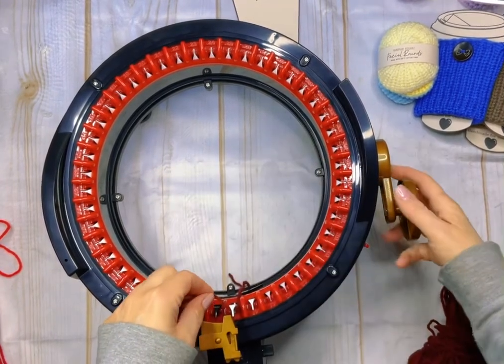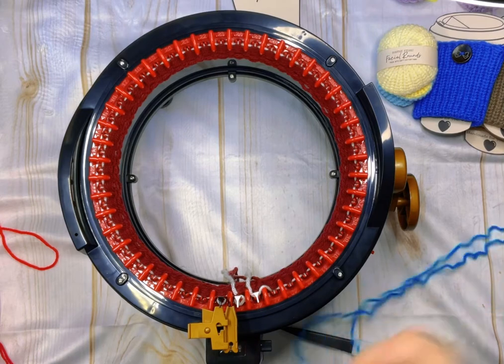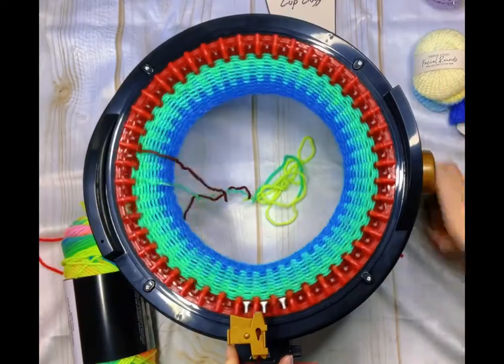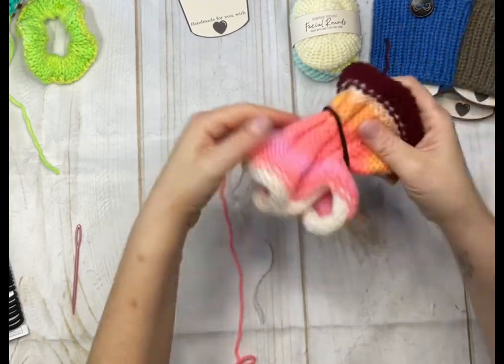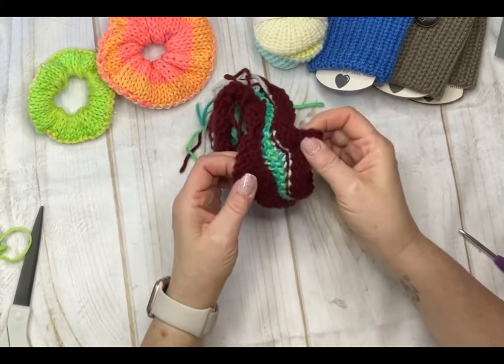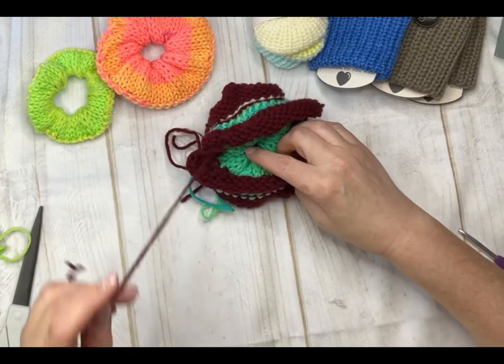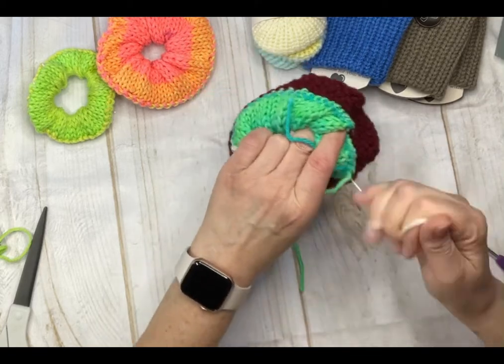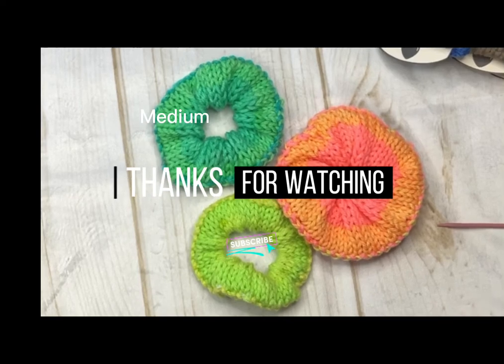HOW TO MAKE Knitting Machine Scrunchies - 3 Sizes and a New Secret to Remove Waste Yarn!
This is a quick and easy knitting machine pattern. I can knit a scrunchie in about 20 minutes from beginning to end. It’s a great way to use up left-over yarn. And I’ll be honest—I used to think scrunches were just decorative, but since I’ve been making them, I’ve realized they’re actually really functional too. When I use these in my hair in a ponytail, it actually holds her ponytail in way longer than when I use a regular elastic. And I also think they are protective in terms of hair damage as well.  They also make amazing gifts!
⬇️Click SHOW MORE ⬇️

I'm knitting these on my Sentro 48 needle knitting machine, and all the supplies used are linked below.

🧶Supplies Used in the Video:
➨Goody Hair Elastics
➨Red Heart Super Saver Yarn, Red
➨Crochet Hooks
➨Darning Needles

➡️ PURCHASE DRILL POWER ADAPTER FOR SENTRO
➡️ PURCHASE DRILL POWER ADAPTER
➡️ PURCHASE DIGITIAL ROW COUNTER
➡️ PURCHASE LOOM PICK

🧶Yarn Supply Links:
➡️Lion Brand Yarn and Free Knitting and Crochet Patterns

🤗 Enjoying my videos?